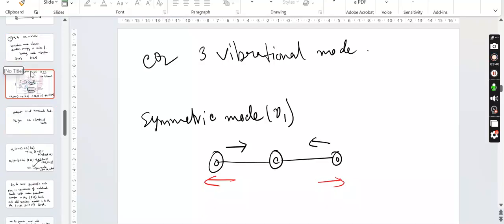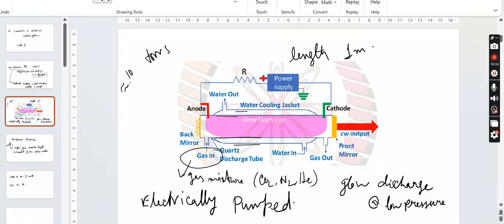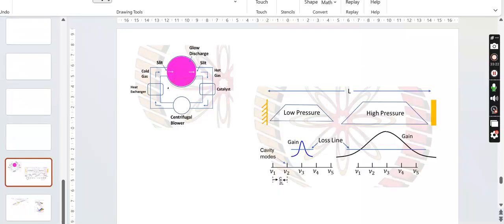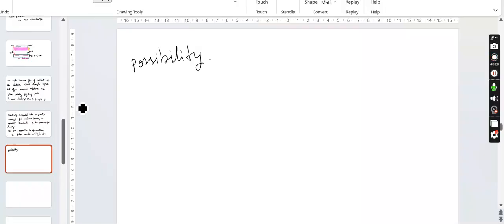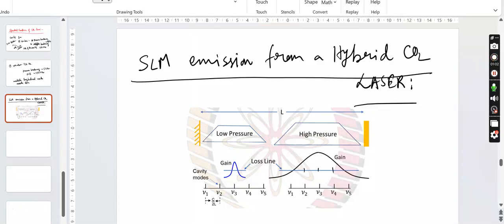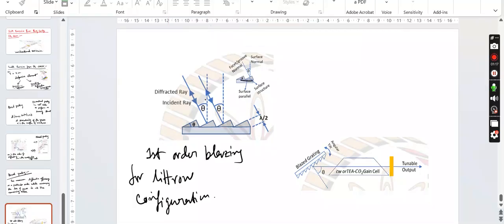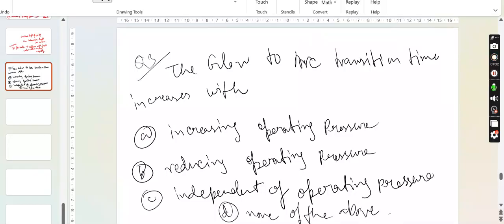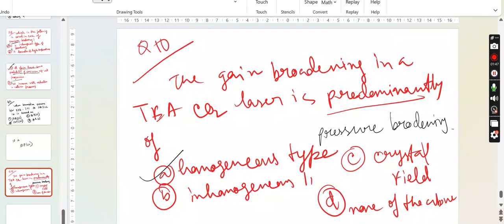NOC26PH7WEEK9 AN INTRODUCTION TO LASERS AND LASER SYSTEMS